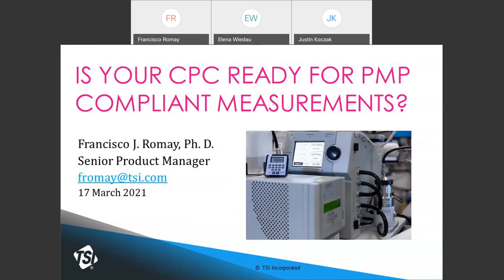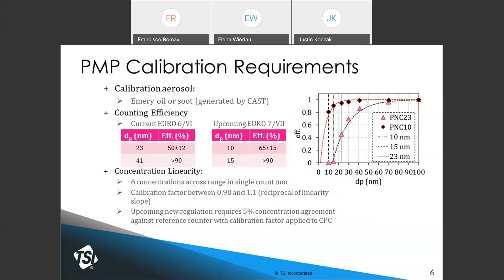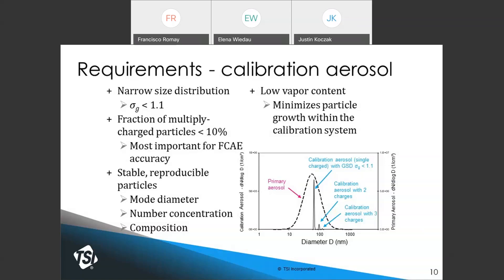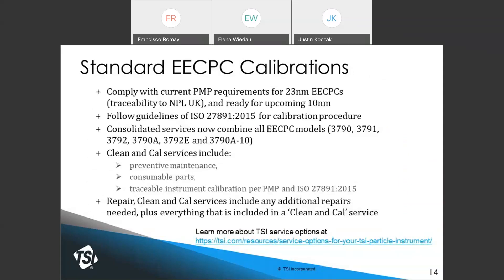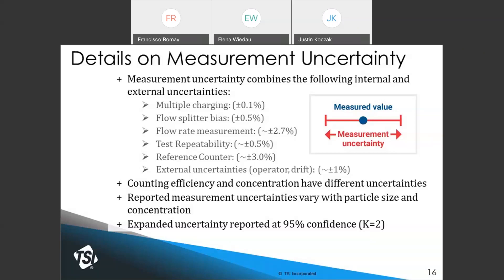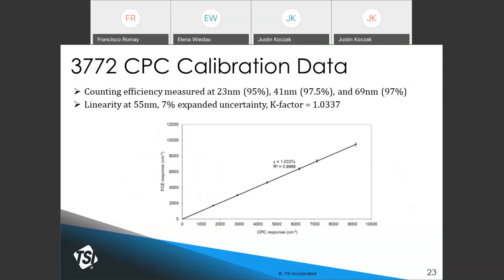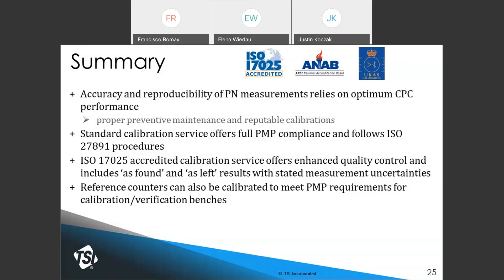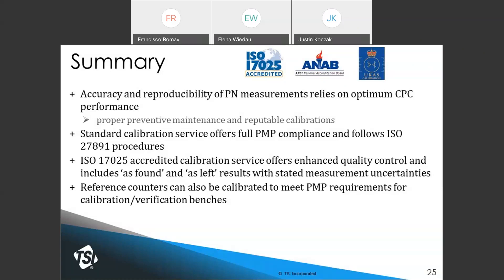Webinar: Is your Condensation Particle Counter ready for PMP compliant measurements?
This webinar provides a review of the European Particle Measurement Programme (PMP) requirements for the Condensation Particle Counters (CPC) needed for Type Approval particle emission measurements, both for 23nm and upcoming 10nm solid particle number measurements. Other topics discussed include Calibration of Engine Exhaust Condensation Particle Counters (EECPC) per PMP and ISO 27891, New ISO 17025 accredited calibrations, and Calibration of reference counters for EECPC calibration benches.